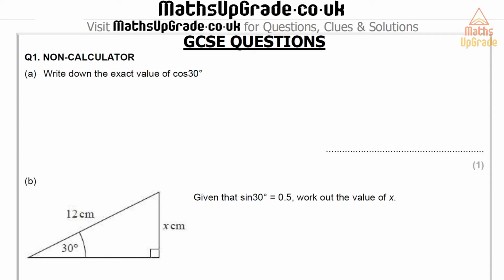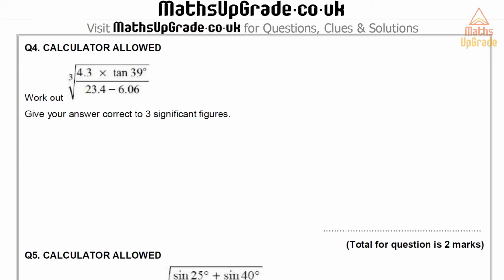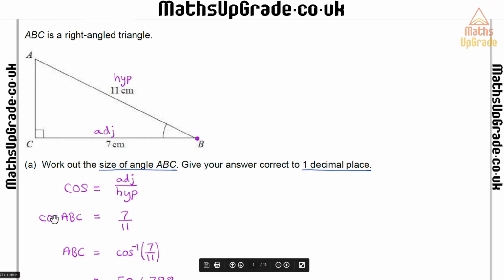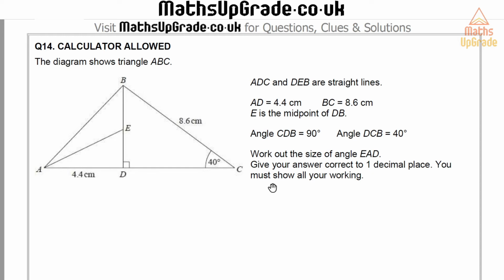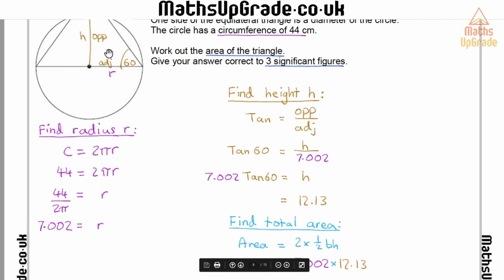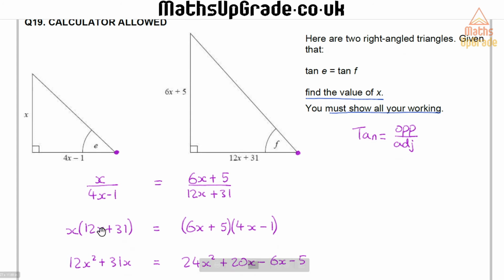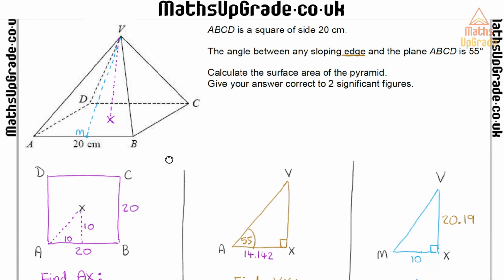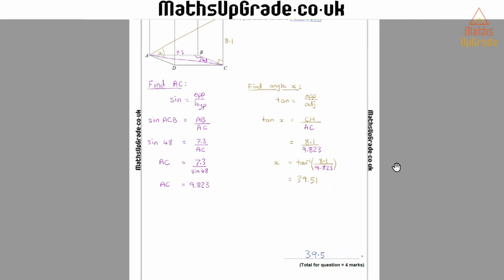Trigonometry Trig Video GCSE Maths sin, cos, tan mathsupgrade co uk